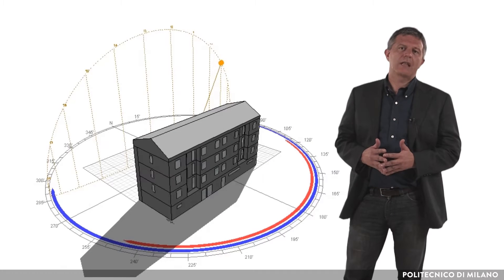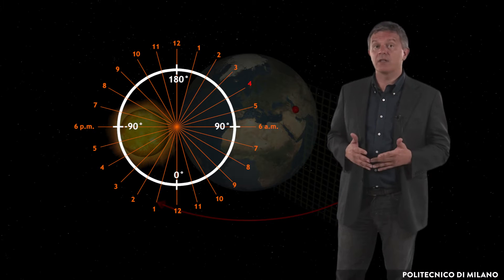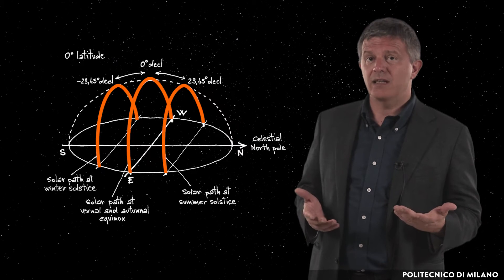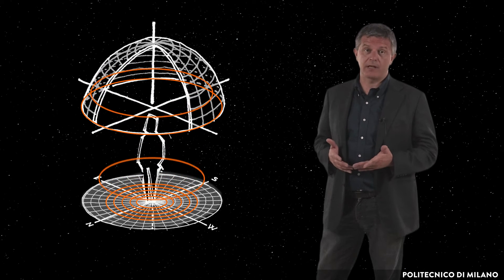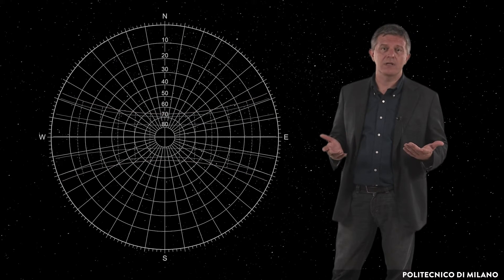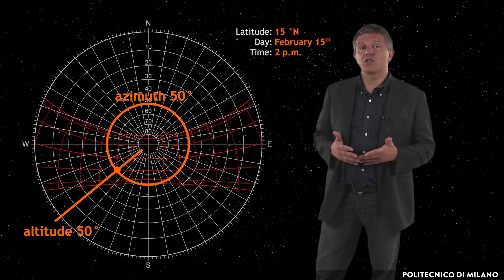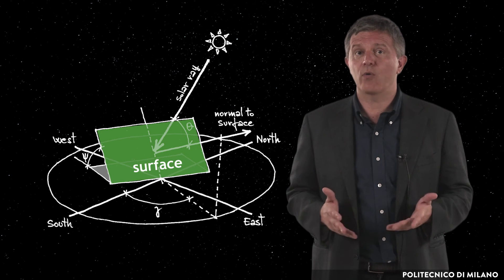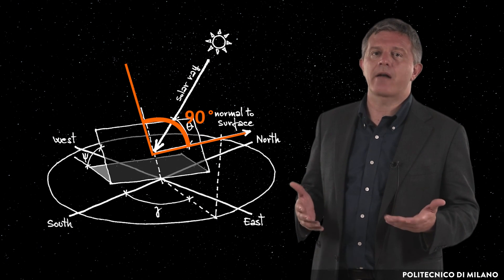Solar geometry and polar diagrams (Niccolò Aste)